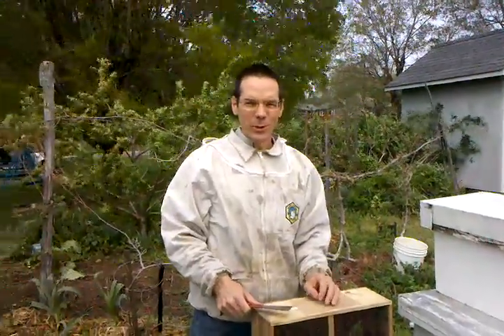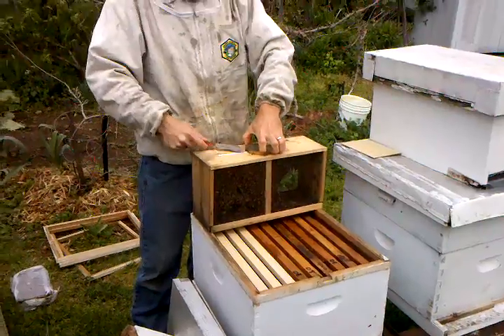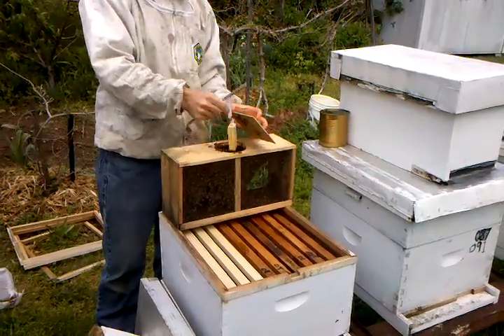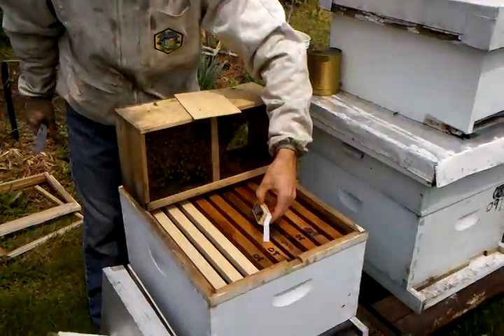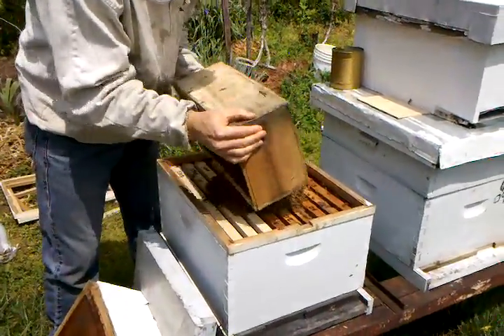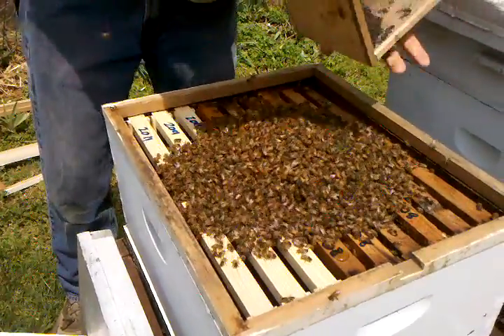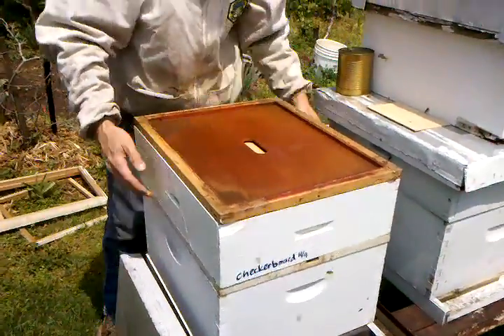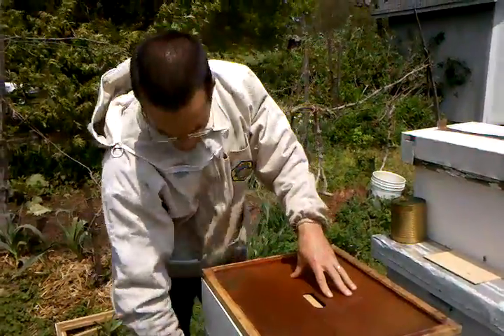Faith Mountain Farm: How to Install a Bee Package Spring 2011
Upholding our youtube tradition, we demonstrate our method of package installation at Faith Mountain Farm for spring 2011.